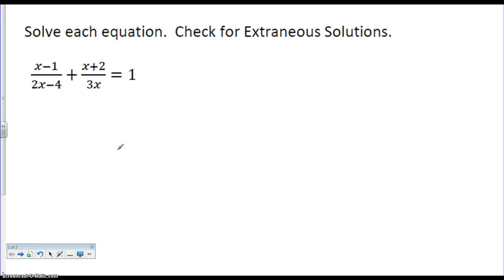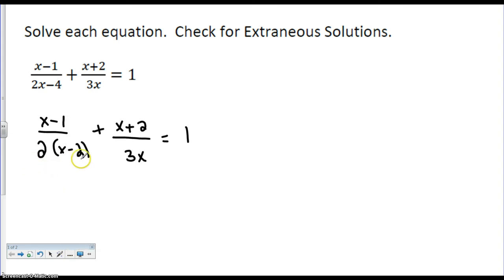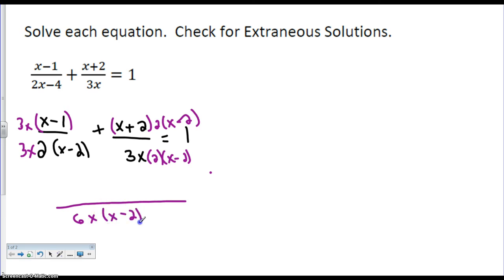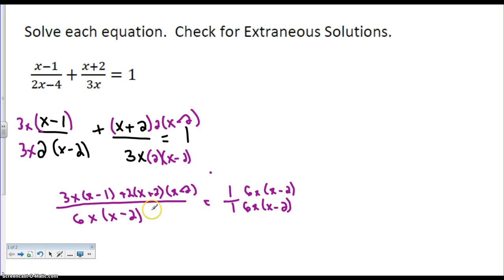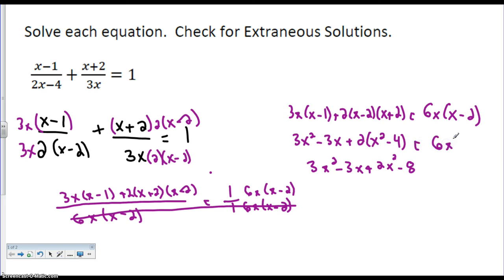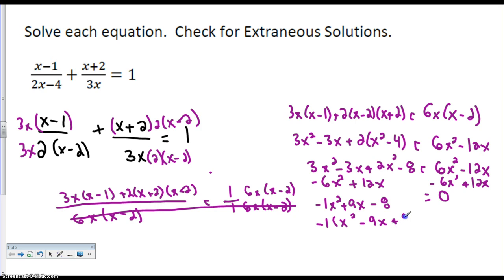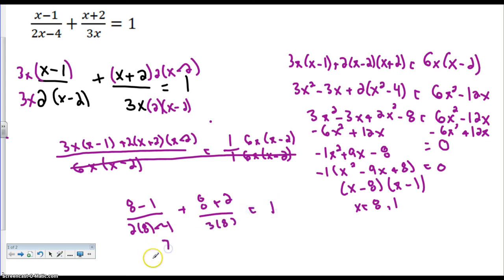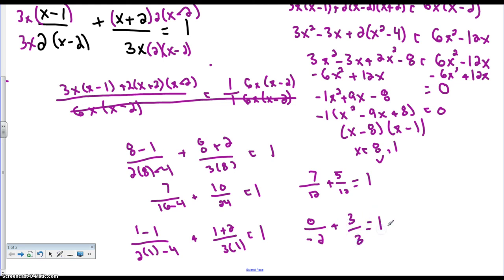Solving Rational Equation #1